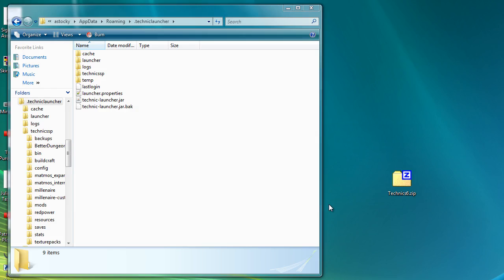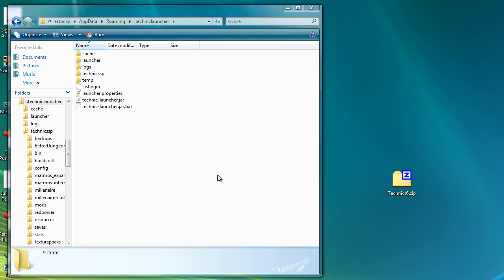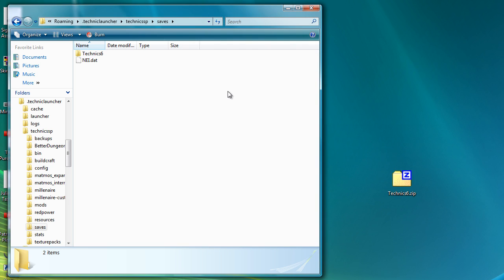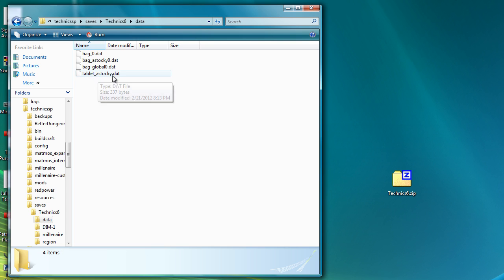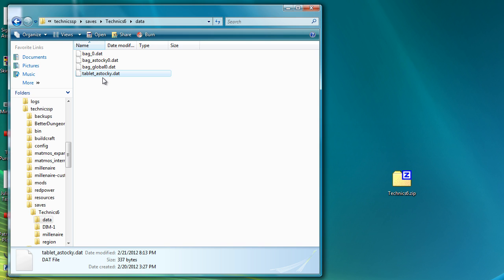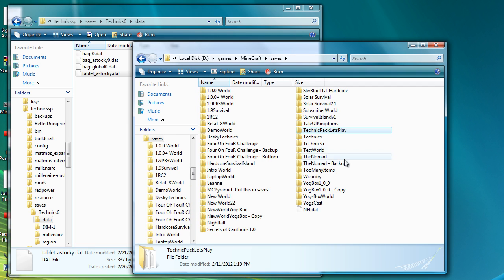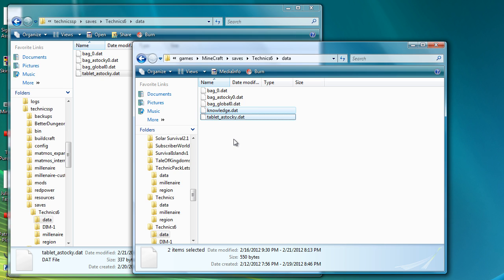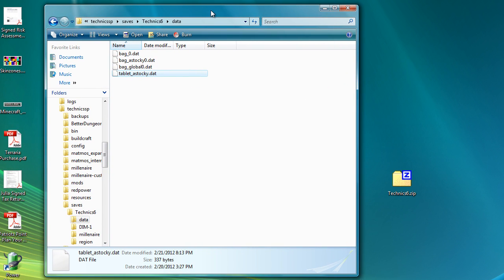Tutorial to Fix Trans Table and Install Technics 6 World Download Files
Just a quick tutorial at the request of some viewers regarding how to fix the transmutation table issue that happens when upgrading to EE v2. Also included a quick piece on how to use the world download save.

Thanks,
Astocky